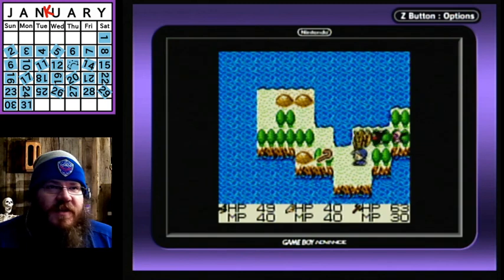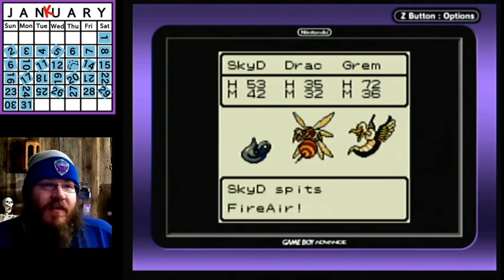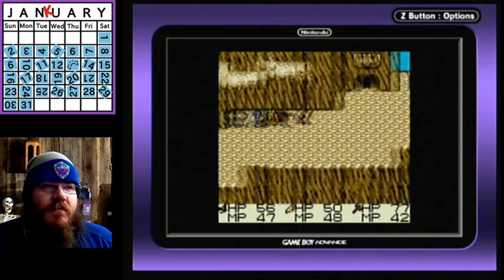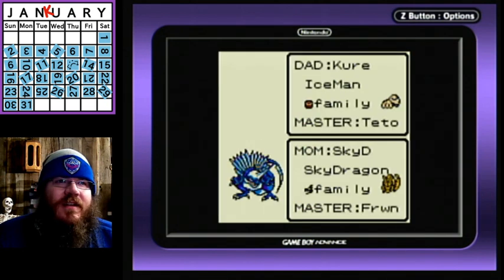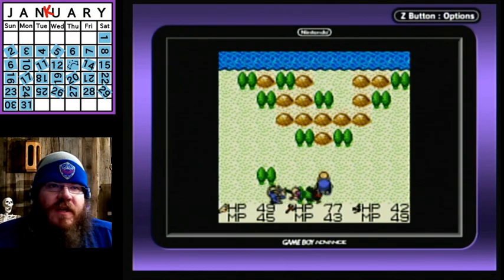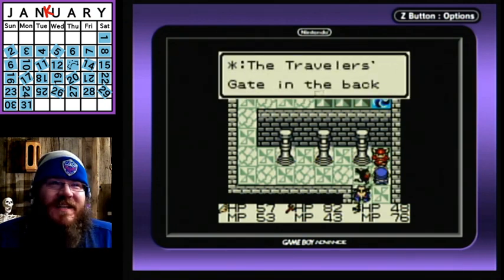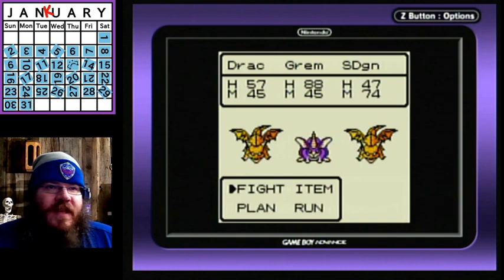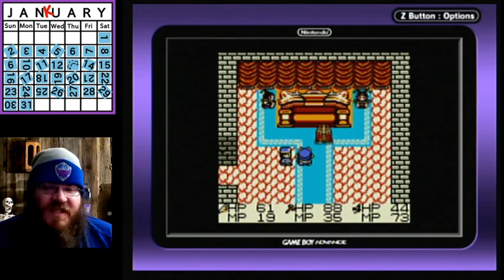Dragon Warrior Monsters (part 4) | Agent Frownie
Originally streamed live on Twitch 28 Jan 2022